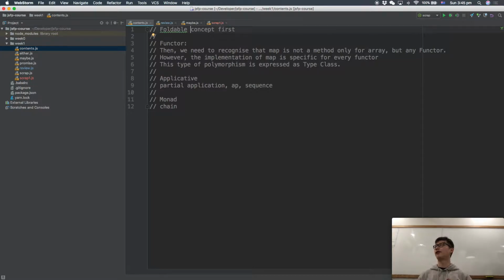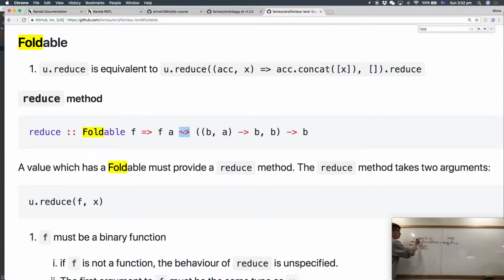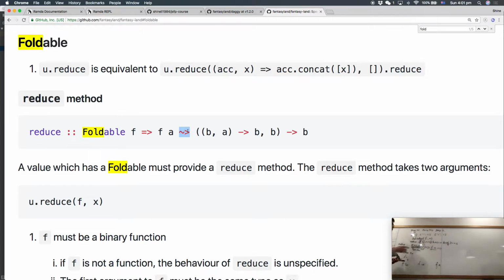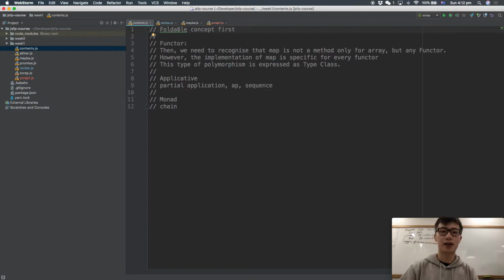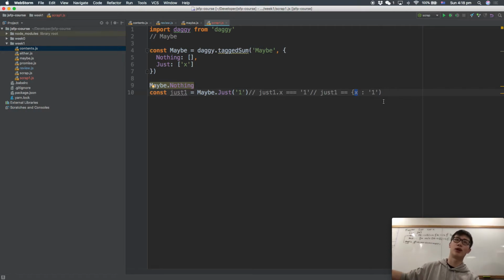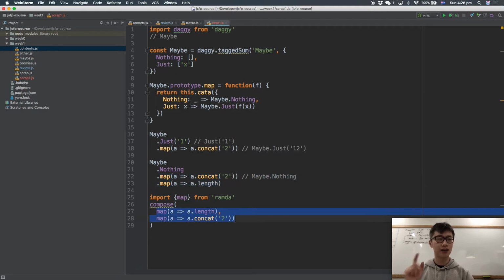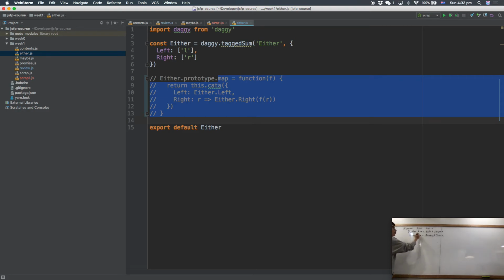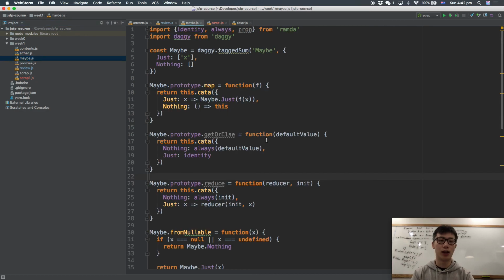Functional Javascript Week 1 - 2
FantasyLand
Flodable
Functor
Maybe
Either